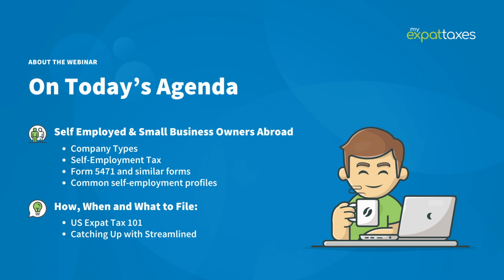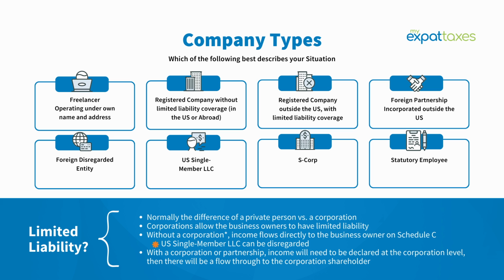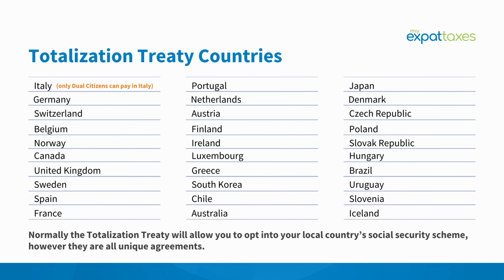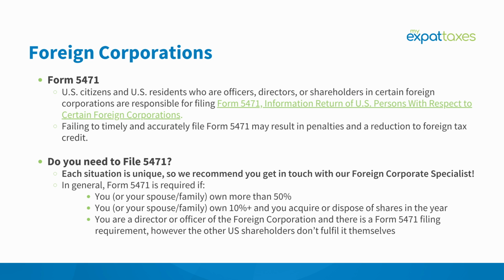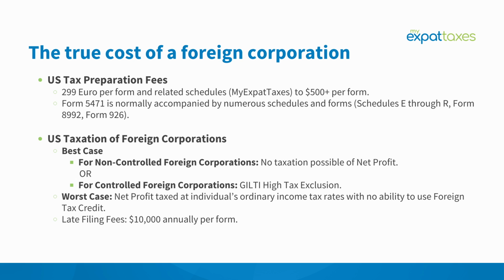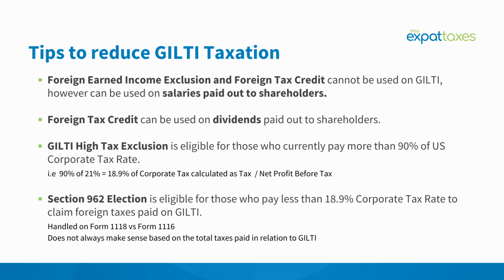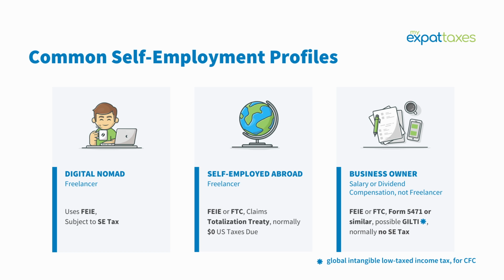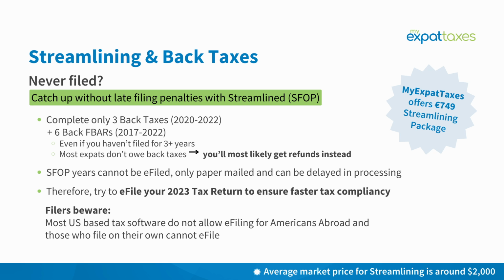2024 US Tax Tips & Tricks for Self-Employed and Small Business Owners Abroad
Join Nathalie Goldstein, CEO of MyExpatTaxes and Enrolled Agent, in this webinar designed for US self-employed individuals and small business owners living abroad.

Nathalie will share valuable tax tips, tricks, and strategies to help you maximize your deductions, avoid heavy US taxes, and understand critical forms you must file.

Learn about tax benefits specific to expats and get answers to common questions like: "Can I avoid Social Security taxes?" and "What tax forms are essential for my business?"

Perfect for freelancers, entrepreneurs, and digital nomads, this webinar offers essential insights for managing your US taxes while running a business abroad.